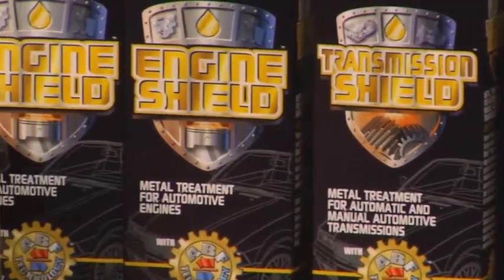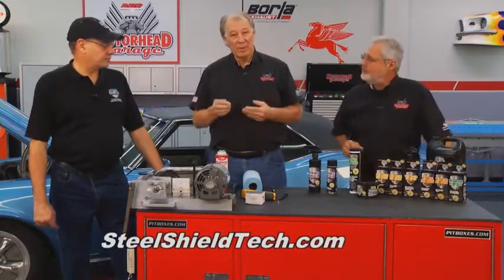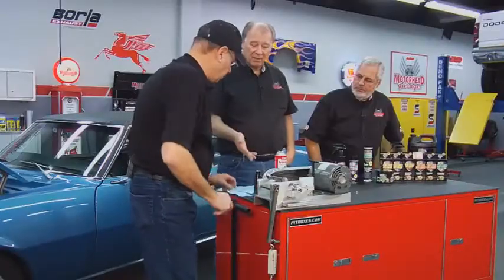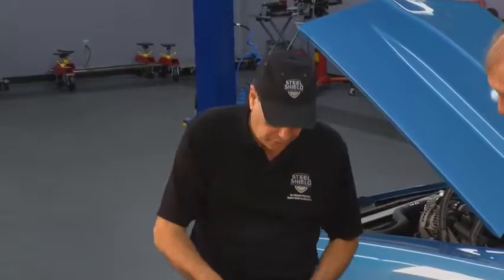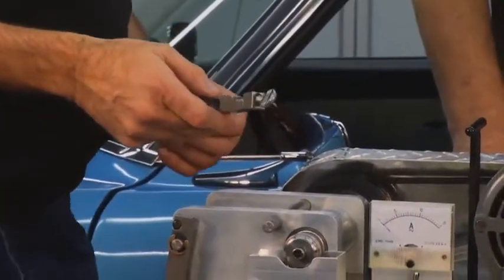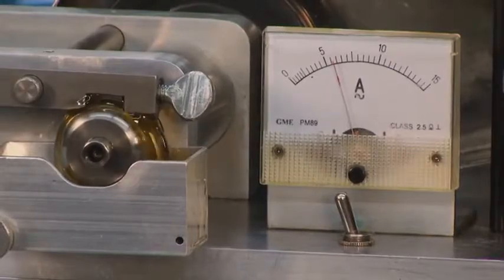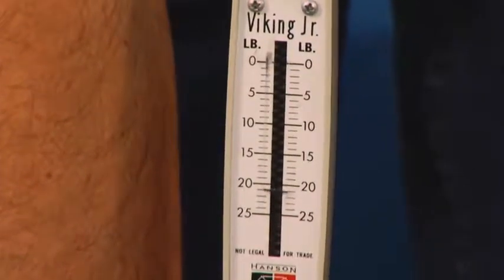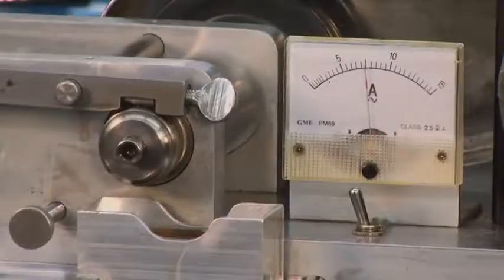טכנולוגיית הסיכה של Steel Shield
- תוסף שמן
- תוסף דלק
- שמן לכלי ירי